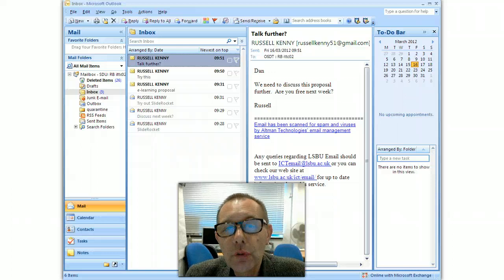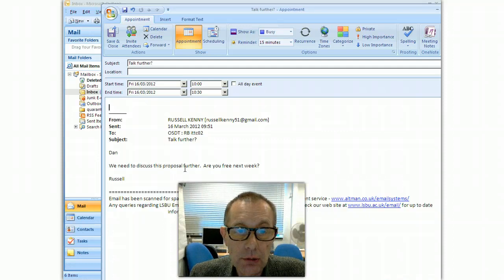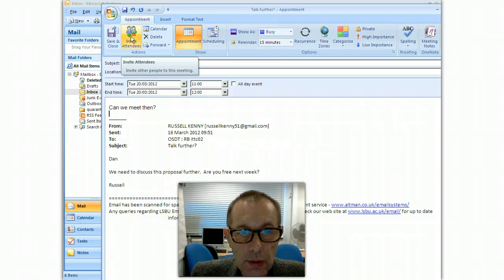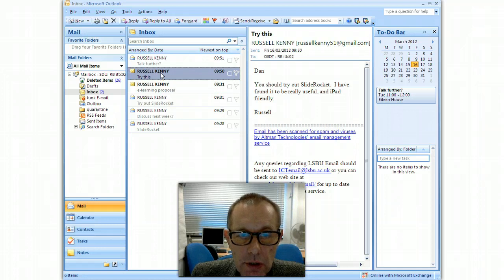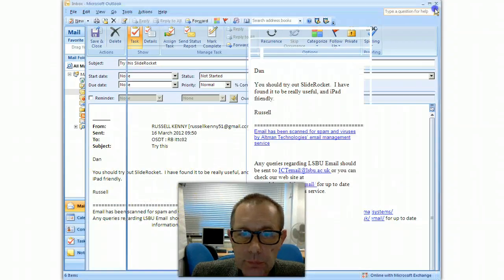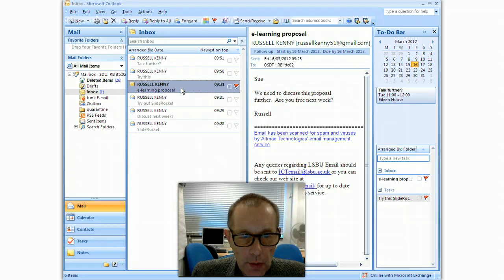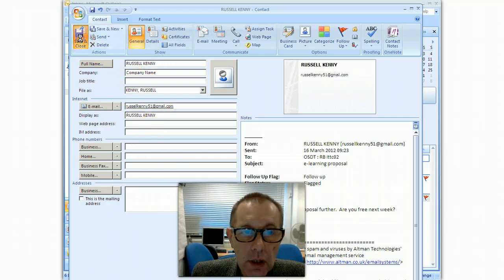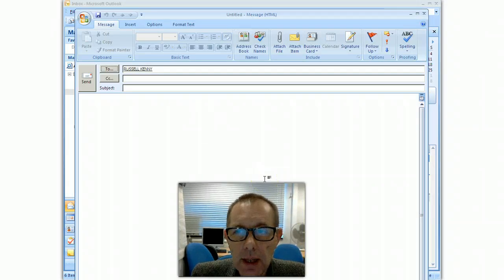Calendar Items, Tasks and Contacts from emails in Outlook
Creating Calendar Items, Tasks and Contacts from emails in Outlook